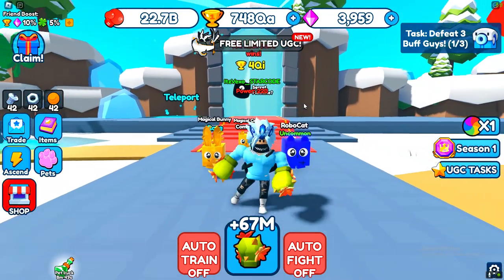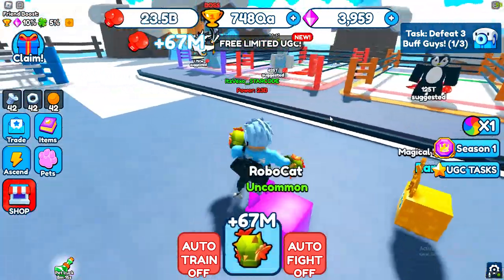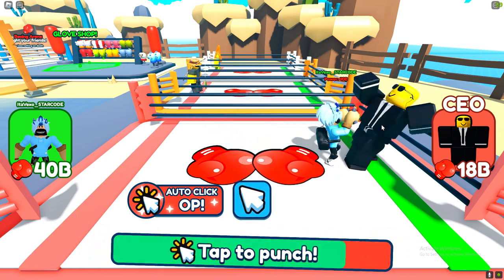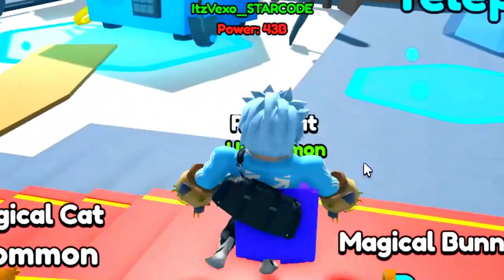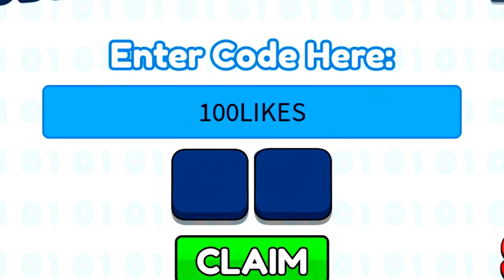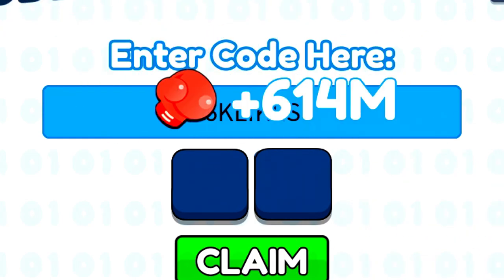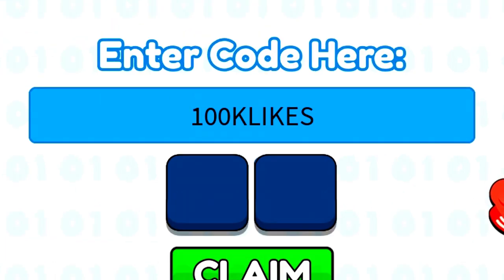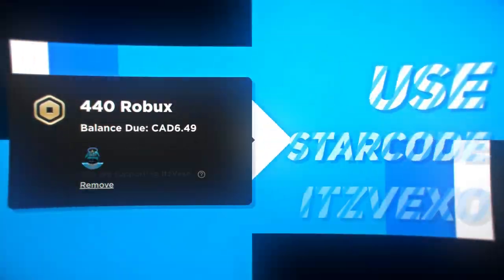*NEW* ALL WORKING UGC UPDATE CODES FOR PUNCH SIMULATOR! ROBLOX PUNCH SIMULATOR CODES!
*NEW* ALL WORKING UGC UPDATE CODES FOR PUNCH SIMULATOR! ROBLOX PUNCH SIMULATOR CODES! In this punch simulator codes video I redeemed all the codes in punch simulator codes!